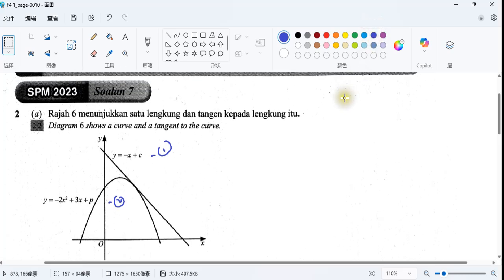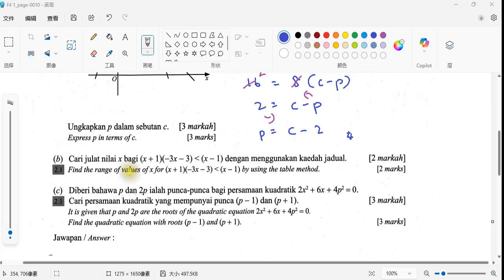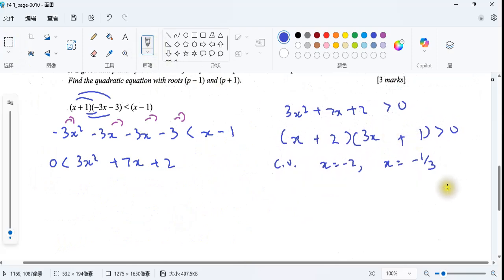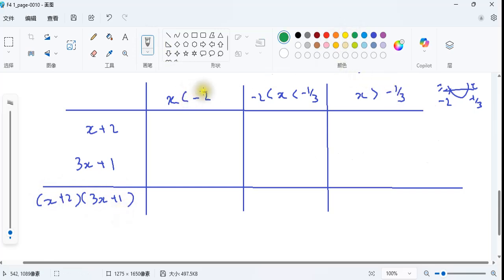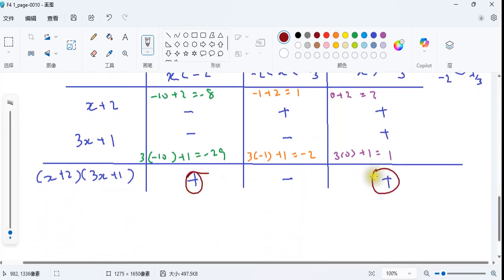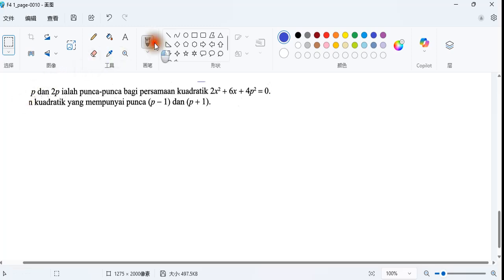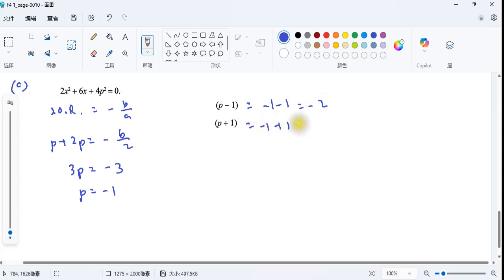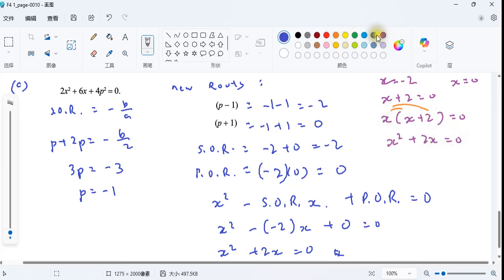F4 C1 2 3 SPM 2021 P2 Q5 Function